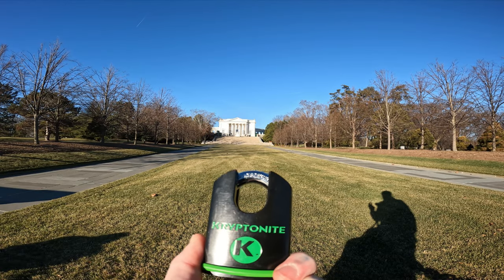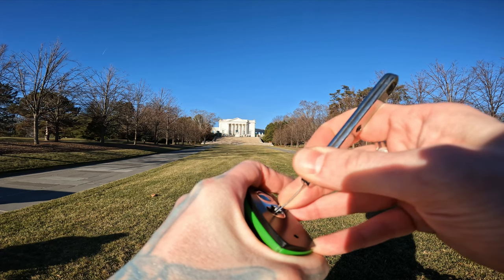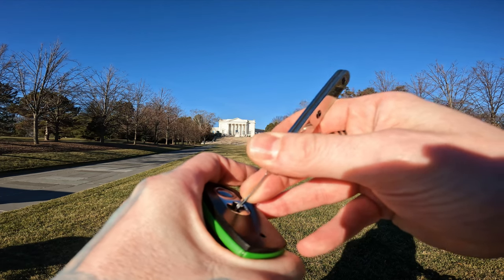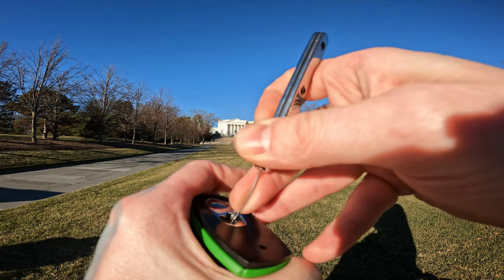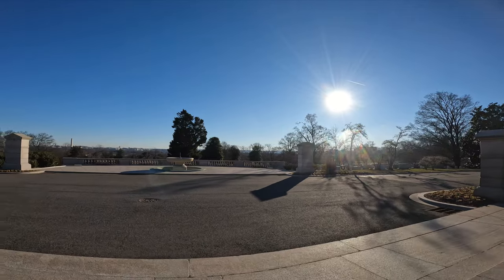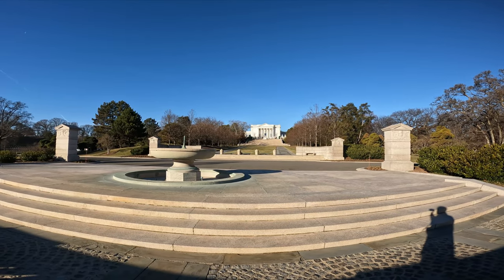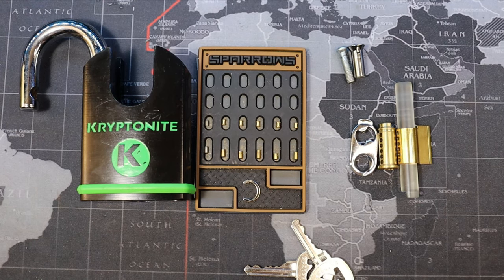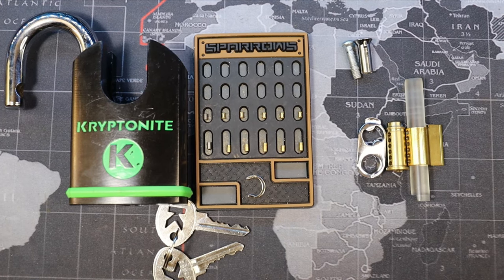236) Kryptonite 851219 Picked and Gutted at the Tomb of the Unknown Soldier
Kryptonite 851219 Picked and Gutted
Tomb of the Unknown Soldier with Changing of the Guard

00:00 - Intro
00:22 - Start Picking
05:11 - Open
05:38 - View of landscape
07:31 - Tomb of the Unknown Soldier Description
07:41 - View of Pins